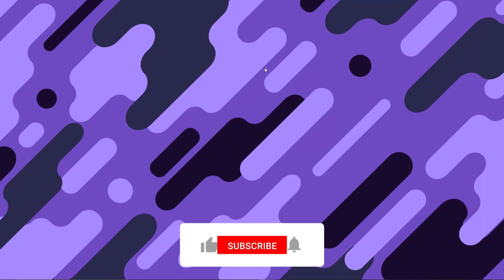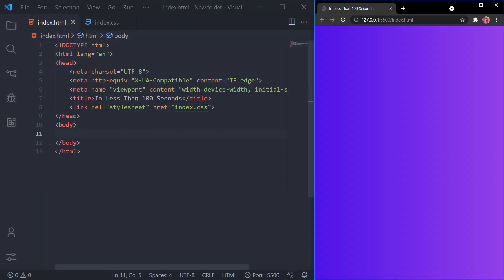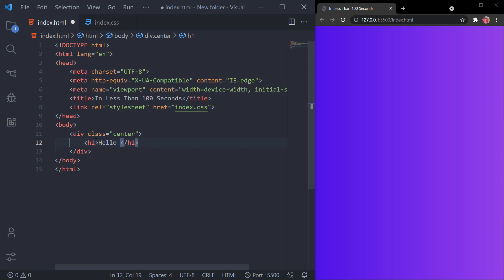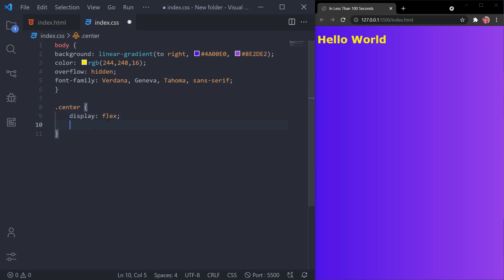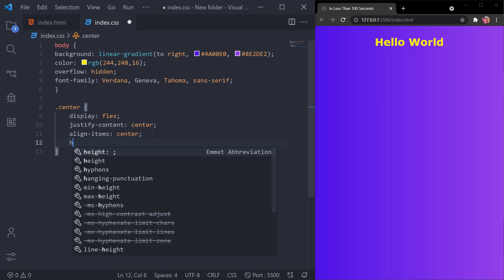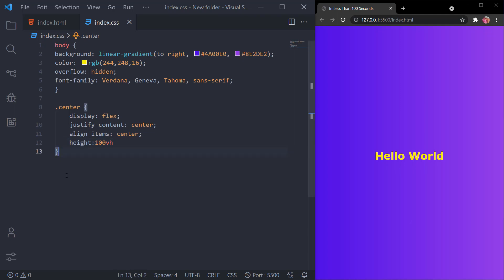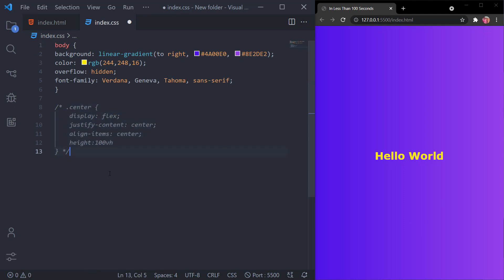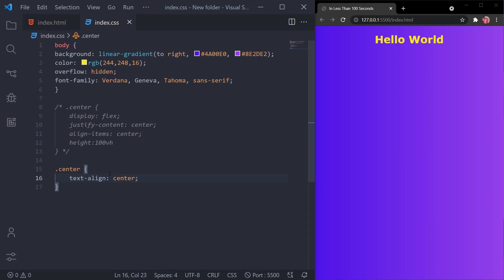How to Center Using CSS in Less than 100 Seconds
Hey Coders in this video you'll learn how to center anything in CSS using Flexbox.

This Video is a part of the less than 100 seconds series where you learn skills in seconds.